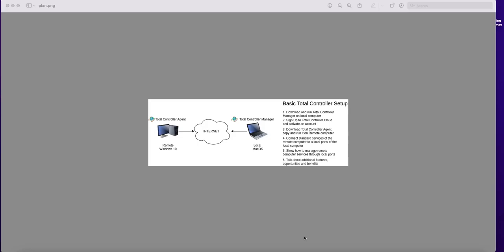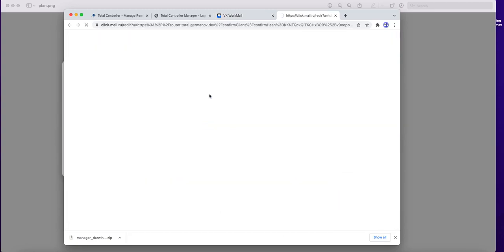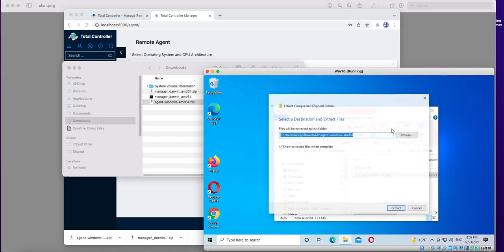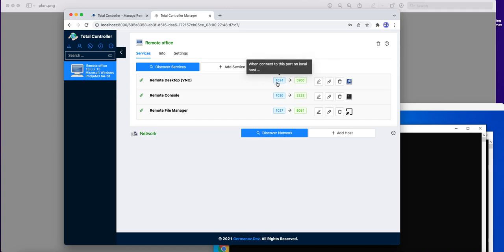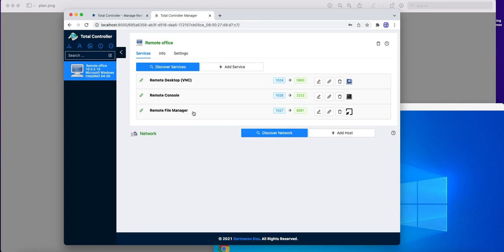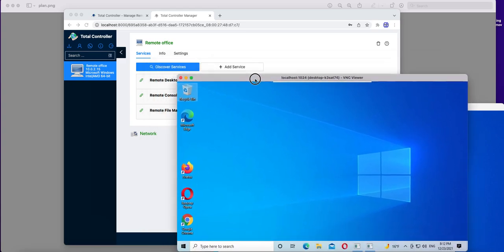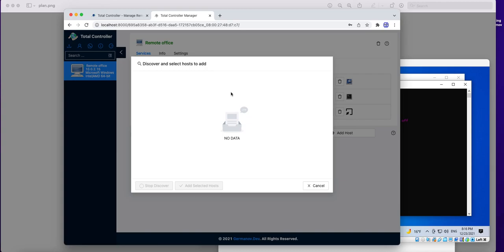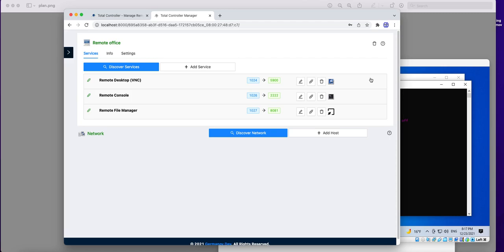Total Controller Setup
This educational video shows how to implement the basic setup of Total Controller to manage a remote computer. Then it explains advanced features of this software, like managing all networks behind that single remote computer.

Total Controller is software to manage remote computers and networks worldwide. It does not have any requirements for an operating system or network and you can set up it in a few minutes. It bypasses any firewalls between local and remote locations. You can try it right now on a

Please, read an article for a conceptual overview of technologies, that stand behind Total Controller and about problems, that this software is intended to solve by reading an article in a blog:

Write your comments and suggestions, in particular, the following is interesting:

1. Should the server agent have a lean version, with only "Port Forwarding Router" and without the console, desktop, and file manager, or should it be possible to select, which modules to include?

2. Is it a good or bad idea to have a cloud version of Total Controller Manager? For which cases?

3. Should Total Controller Manager have an API to manage connections not only from UI but also from external scripts?

something else?